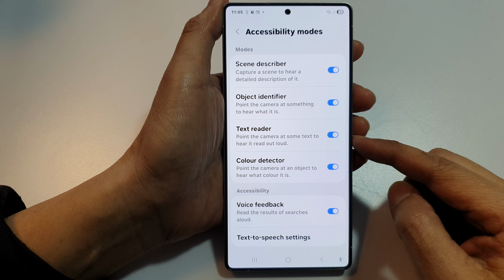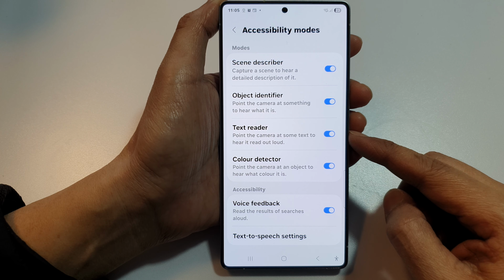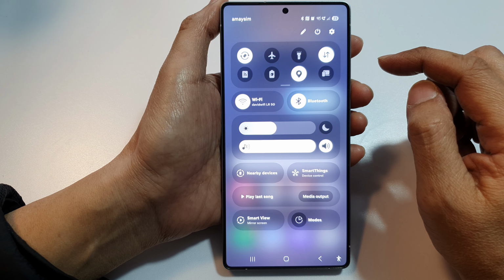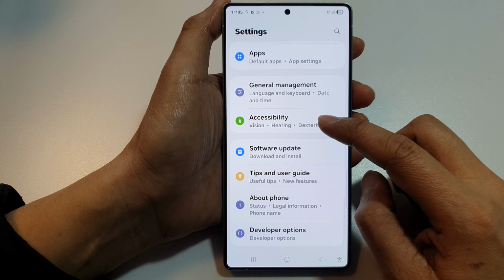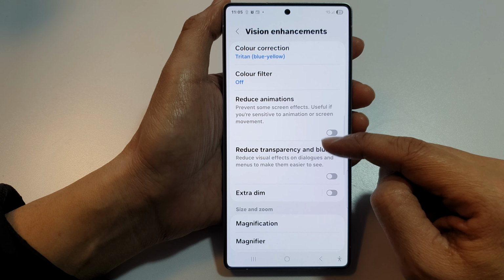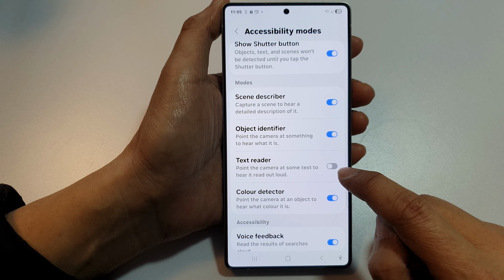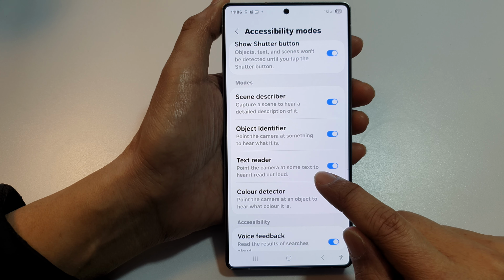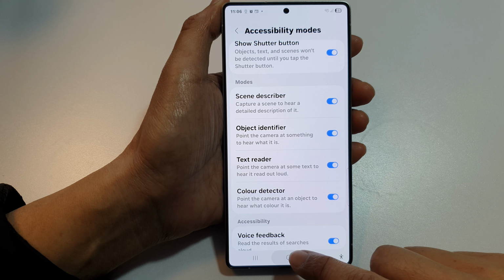👁️ Turn On/Off Bixby Text Reader in Seconds! 📖 | Galaxy S25/S25+/Edge Ultra Tips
Learn how to quickly enable or disable the Bixby Vision Text Reader on your Galaxy S25, S25+, Edge, or Ultra in just a few simple steps! Whether you're looking to scan documents, read printed signs, or shut off the feature to save battery, this guide walks you through the process in seconds using the native Camera and Bixby app. No downloads required – just clear, practical settings access you can use anytime.

🛠️ Step-by-Step Instructions
Step 1: Open the Camera app on your Galaxy device.
Step 2: Tap the Bixby Vision icon located at the top-left (or side depending on orientation).
Step 3: If prompted, allow the required permissions.
Step 4: Once inside Bixby Vision, tap Text mode at the bottom panel.
Step 5: To enable text reading, point the camera at any text — the reader activates automatically.
Step 6: To disable, exit Bixby Vision or close the Camera app.
Step 7: Alternatively, go to Settings → Advanced Features → Bixby Vision to toggle off the feature completely.

📌 This video also covers topics:
✅ How to scan and read signs with Bixby Vision
✅ Ways to disable Bixby features for privacy
✅ Boosting accessibility using Samsung’s built-in tools